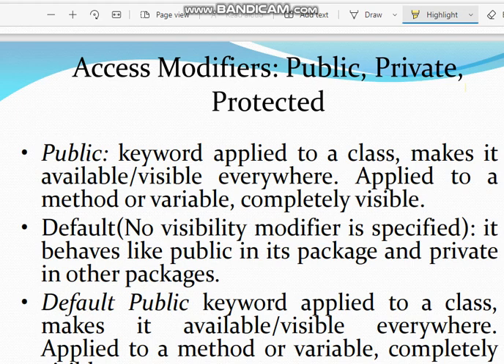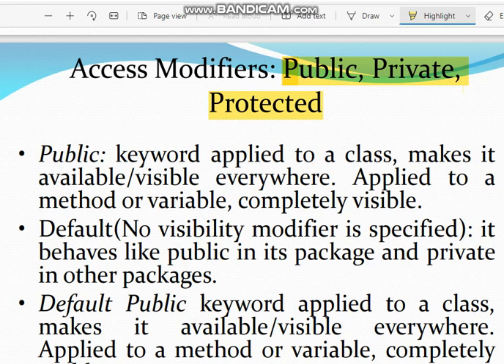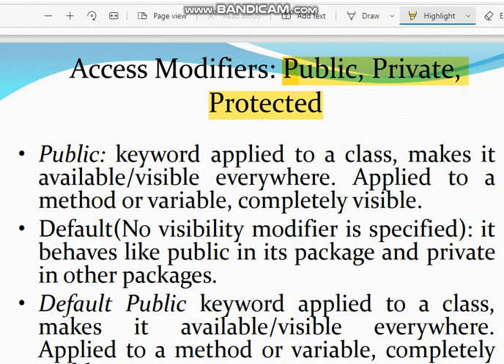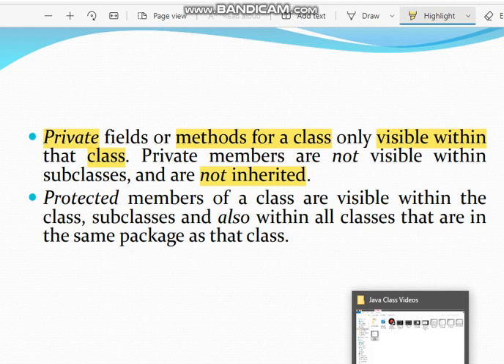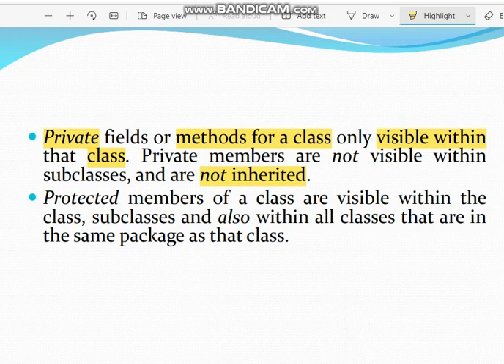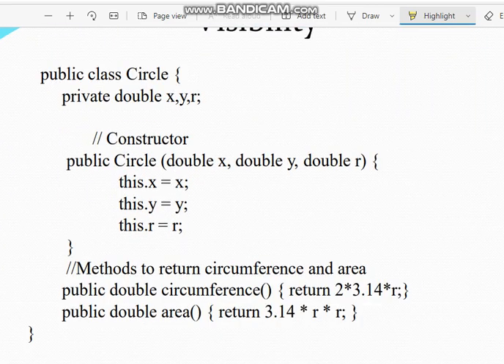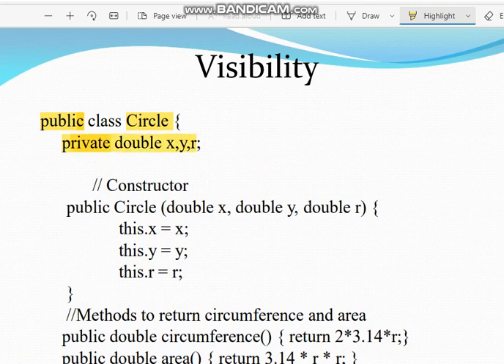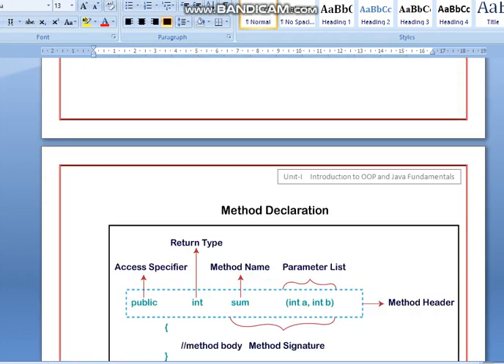CORE JAVA PROGRAMMING TUTORIAL - PART 1 - Session 8- Static Keyword